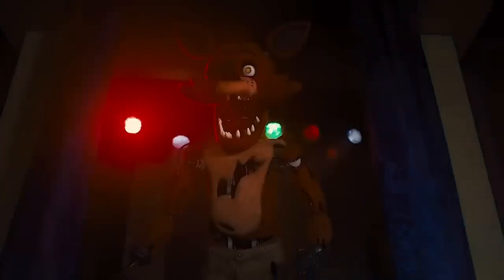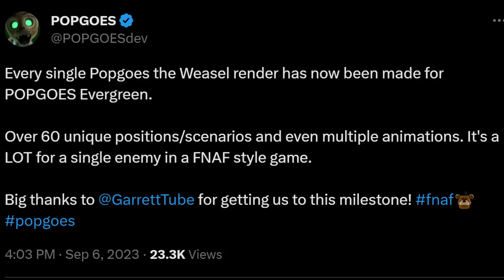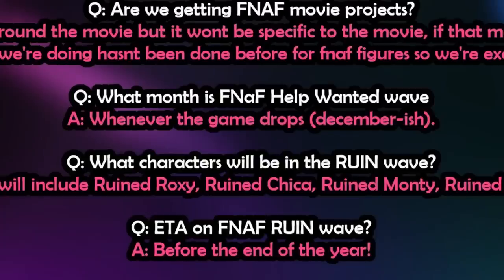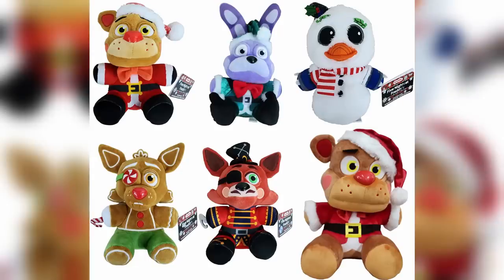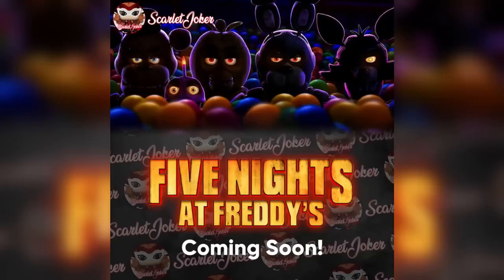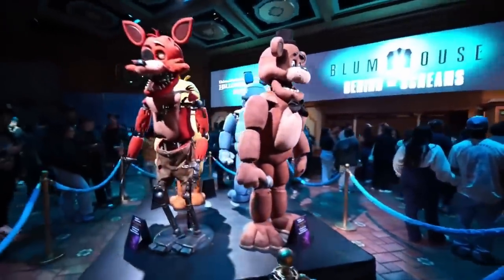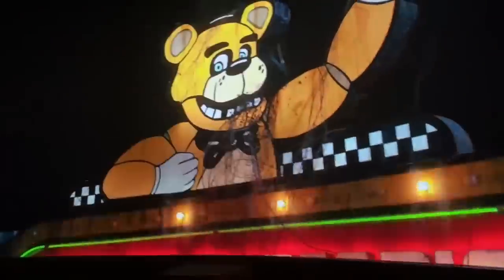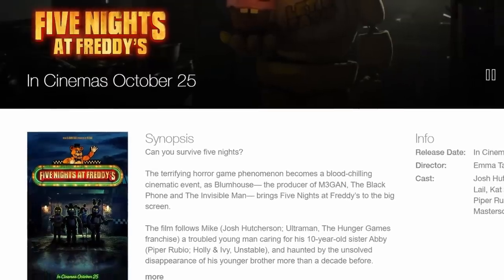NEW FNAF MOVIE FOOTAGE! Final Runtime, New Animatronics Looks, & MORE! - FNaF News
Five Nights at Freddy's (FNAF) Movie News! The Joy of Creation Ignited Collection Gameplay Demo, POPGOES Evergreen Fazbear Fanverse Initiative, YouTooz RUIN Wave, Fanverse YouTooz Plushies, Funko Holiday Plushies Action Figures POPS, Funko FNaF Bitty POPS, FNaF Movie Funko Merch, FNaF Movie New Teaser Footage, Behind the Scenes, Runtime, & MORE!

Images and Videos courtesy of JPland21, SBDLCREVEAL, SheppytheVolus, & kevnnnm!

0:00 TJoC Ignited Collection New Gameplay Preview
1:21 POPGOES Evergreen Renders Update
1:44 YouTooz RUIN Wave, Fanverse Plushies, & More
3:50 Funko Holiday Plushies & Bitty POPS
5:00 Funko FNaF Movie Merch Coming Soon
5:29 FNaF Movie Behind the Scenes
6:13 FNaF Movie Animatronics at Horror Nights
7:40 FNaF Movie Teaser Footage
8:46 FNaF Movie Early Release
9:14 FNaF Movie Final Runtime